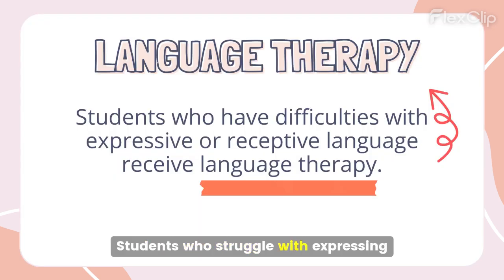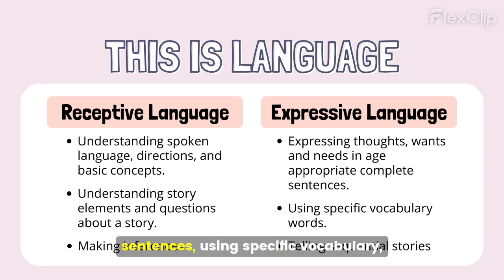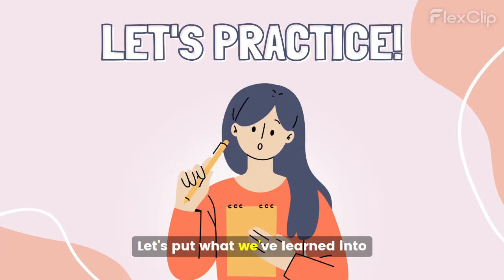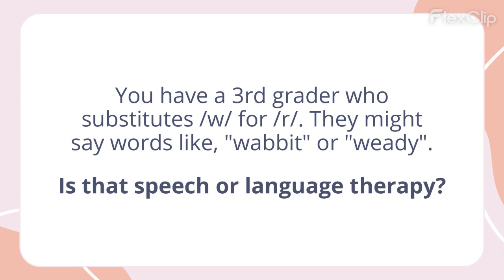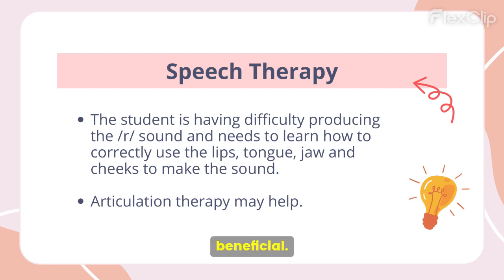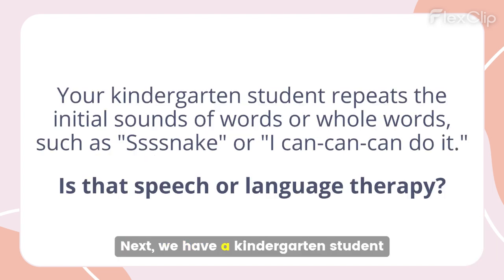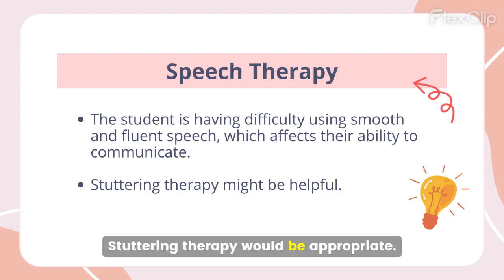DIFFERENCE BETWEEN SPEECH AND LANGUAGE?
Speech is how we say sounds and words — it’s about clear pronunciation, voice, and fluency.
Language is how we use words to share ideas — understanding others and expressing our thoughts.

👉 In short:
Speech is talking clearly.
Language is understanding and using words.@speech  and soul therapy